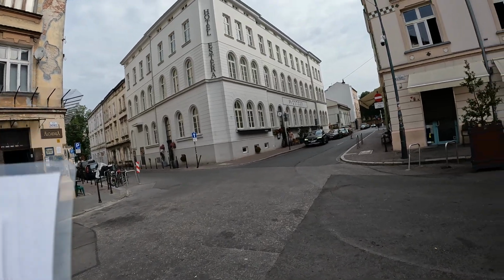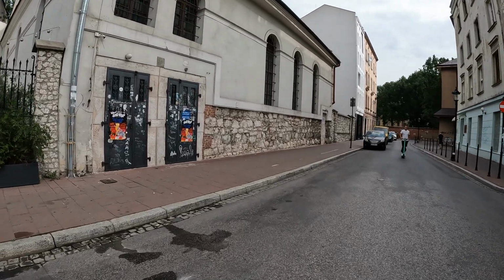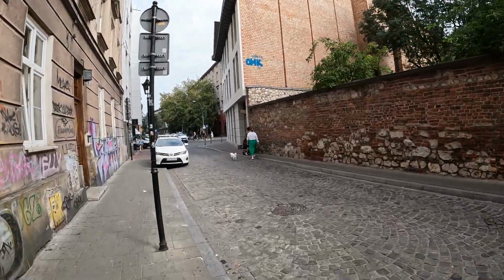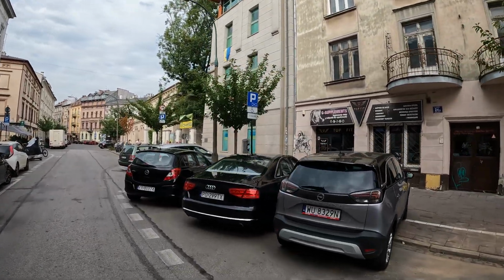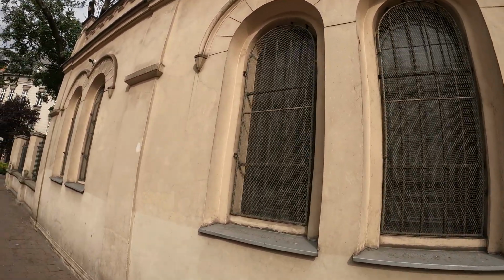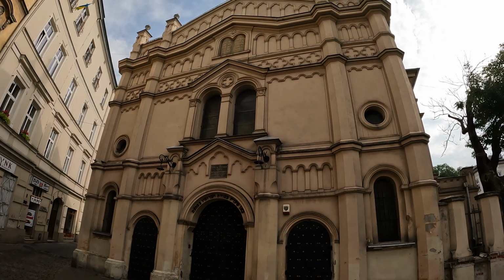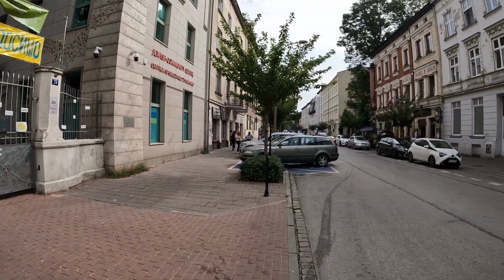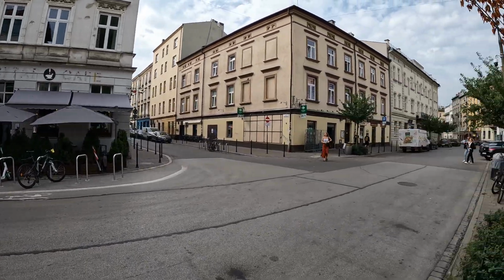Krakow, Poland--Walk through Kazimierz Neighborhood, part 5 (August 20, 2022)